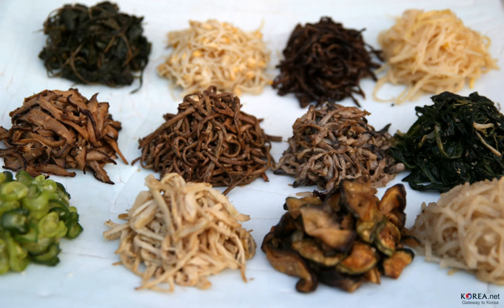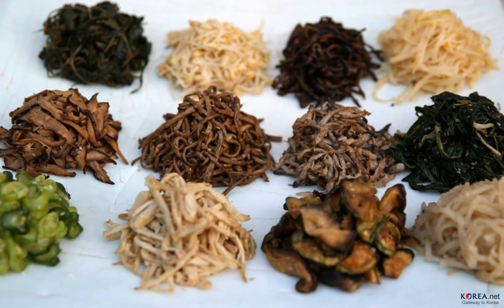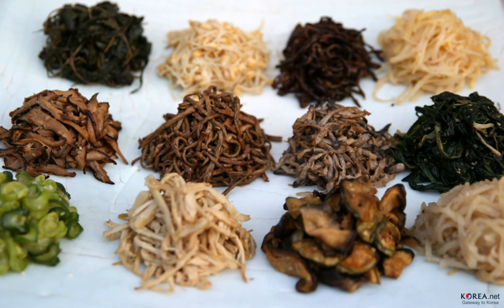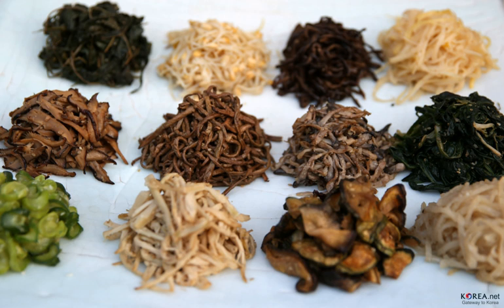Namul | Wikipedia audio article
This is an audio version of the Wikipedia Article:
Namul

00:00:31 1 Preparation and serving
00:02:03 2 Main ingredients of namul
00:02:13 2.1 Vegetables
00:02:21 2.2 Seaweeds
00:02:29 2.3 Mushrooms
00:02:38 2.4 Others
00:02:46 3 Gallery
00:02:54 4 See also

- Socrates

SUMMARY
Namul (Korean: 나물) refers to either a variety of edible grass or leaves or seasoned herbal dishes made of them. Wild greens are called san-namul (산나물, "mountain namul"), and spring vegetables are called bom-namul (봄나물, "spring namul"). On the day of Daeboreum, the first full moon of the year, Koreans eat boreum-namul (보름나물, "full moon namul") with five-grain rice. It is believed that boreum namuls eaten in winter help one to withstand the heat of the summer to come.